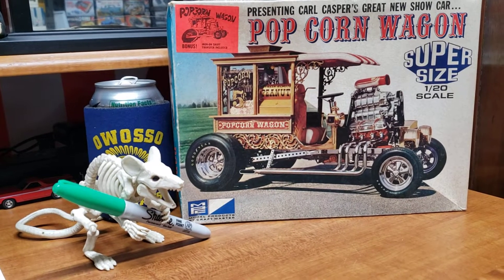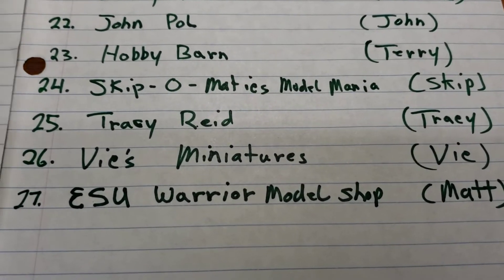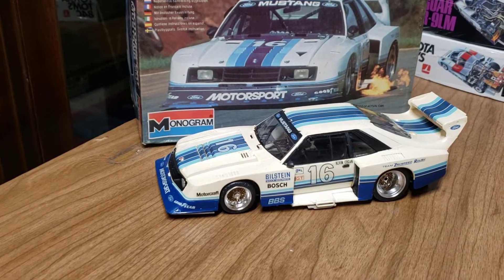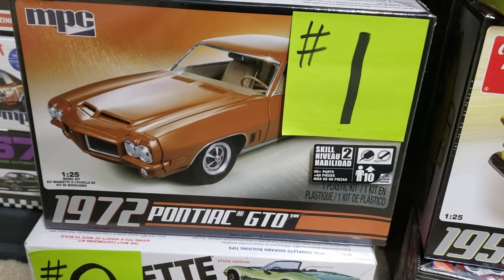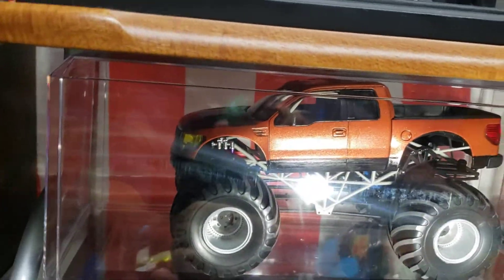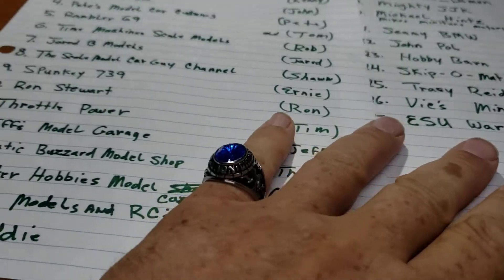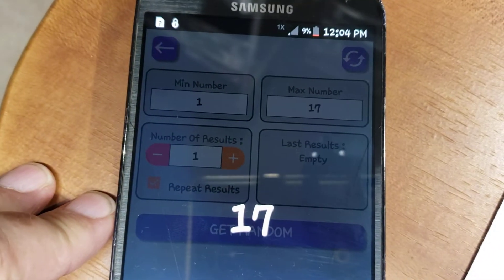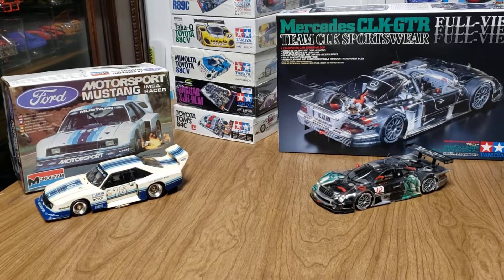500 Subscribers Giveaway 🎰🐭